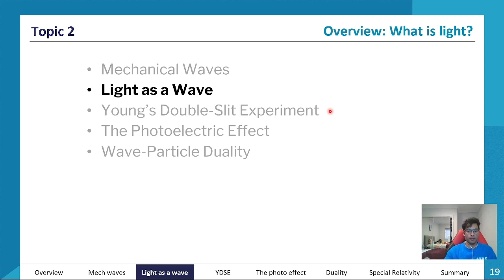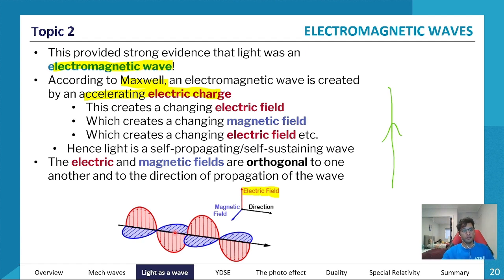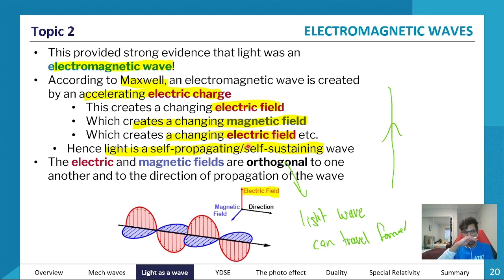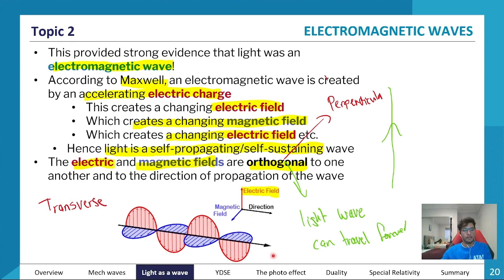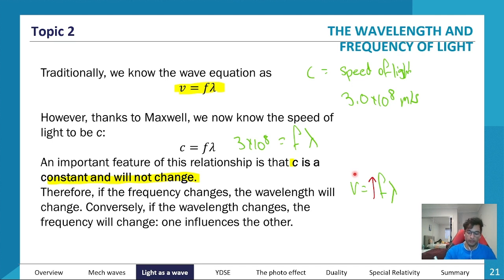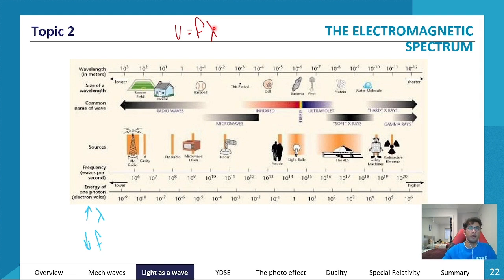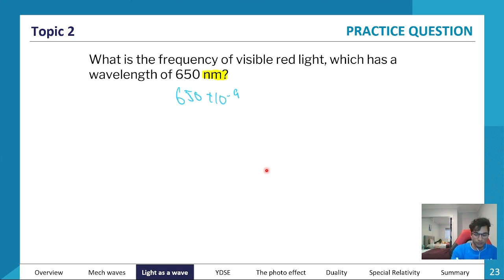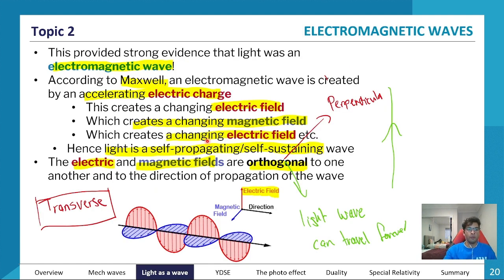Light as a Wave | VCE Physics 3&4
An expert summary on Light as a Wave for VCE Physics 3&4. Covers everything you need to know to ace your SACs and the exam!

Want more help? ATAR Notes publishes amazing Course Notes & Topic Tests for VCE Physics 3&4.